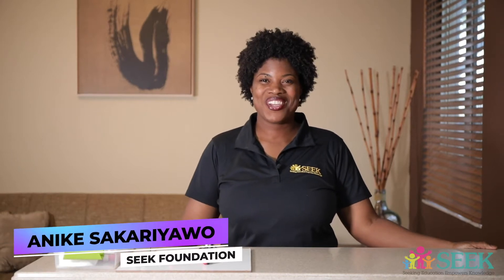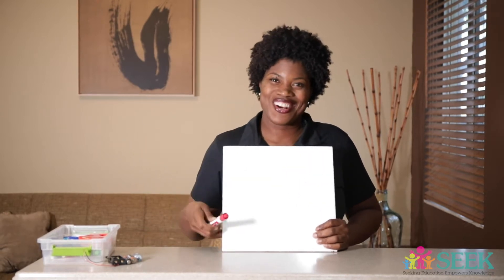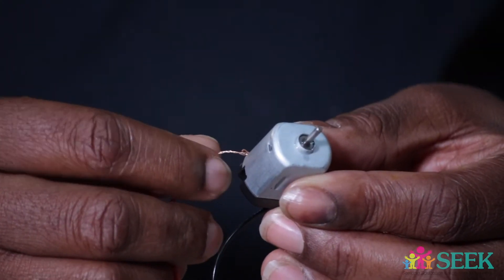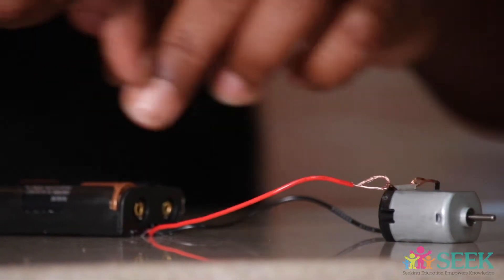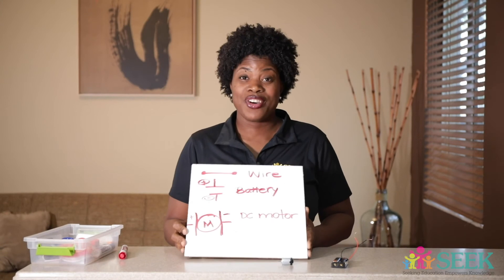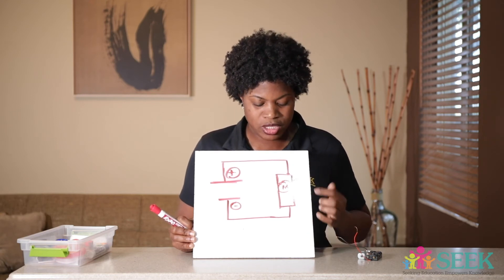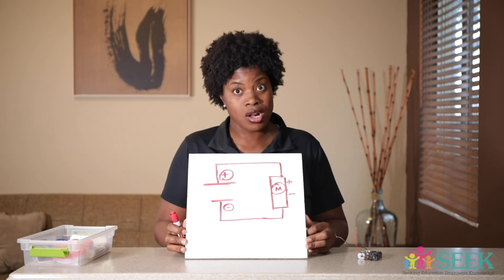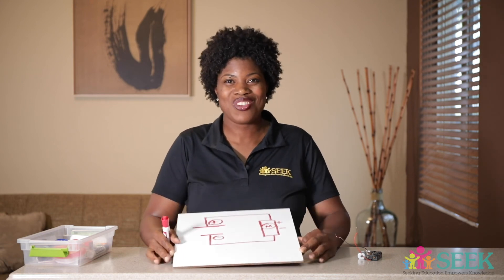Part:1 Simple circuit with a dc motor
Learn how to build a simple circuit using a mini dc motor and how to draw an electric diagram with a dc motor.